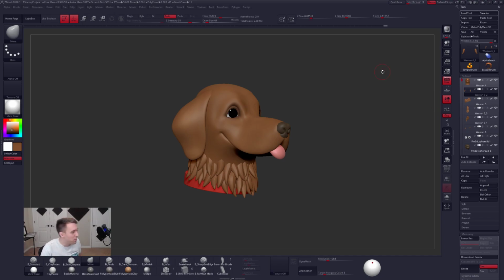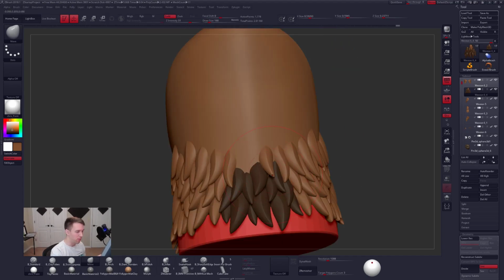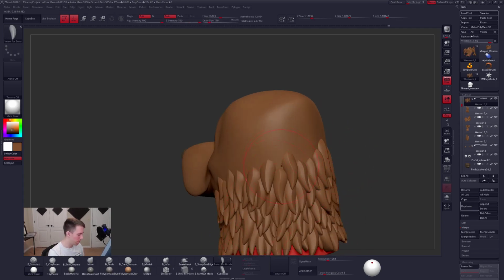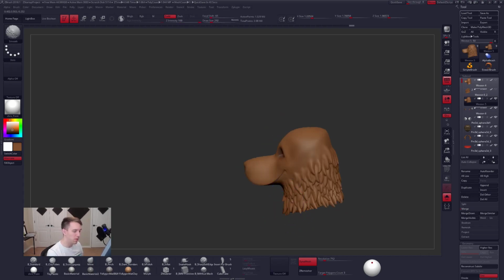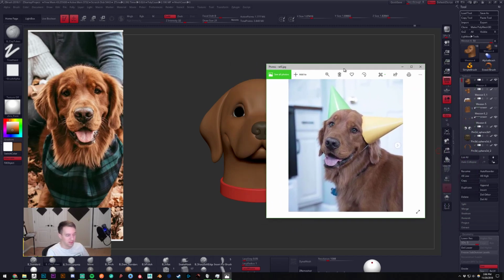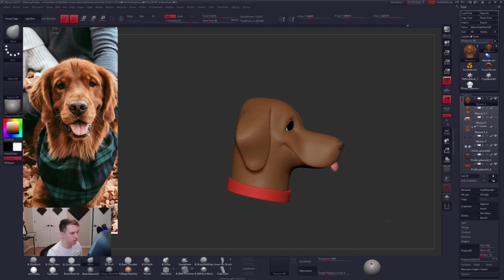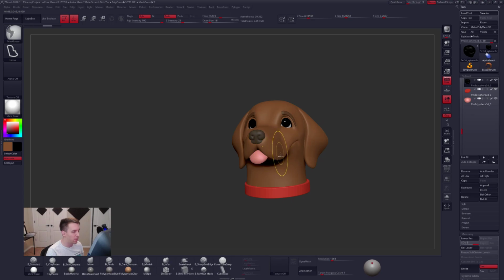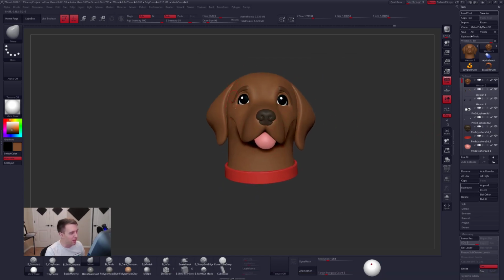Golden Retriever #5 - ZBrush Digital Sculpting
I sculpt in ZBrush and make videos here on YouTube.